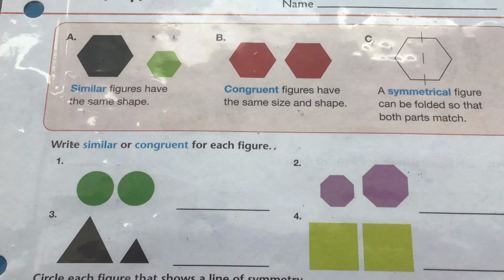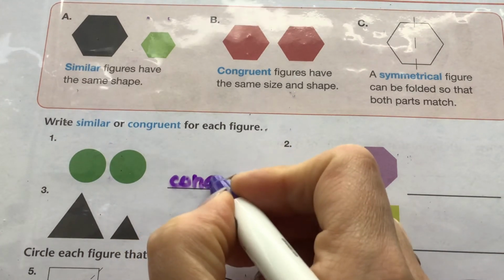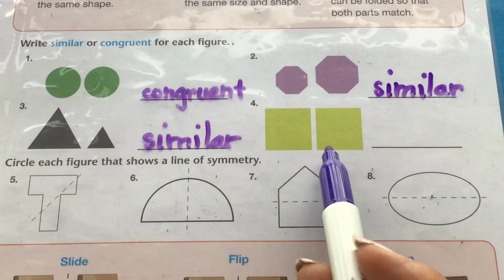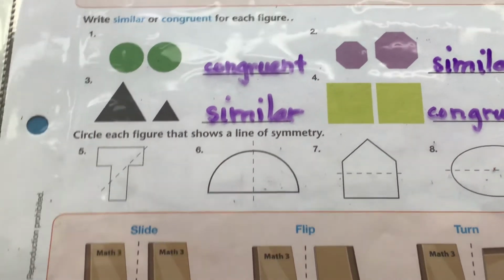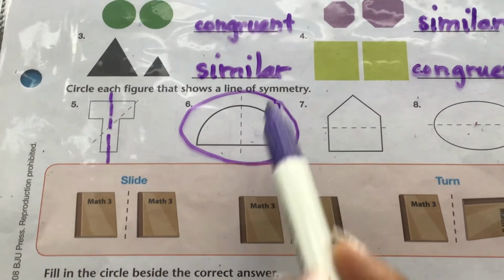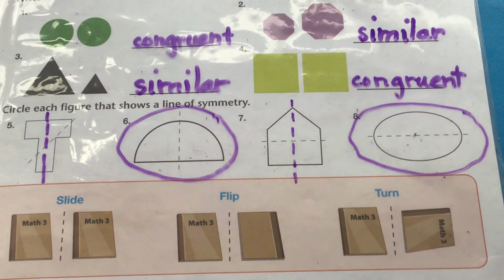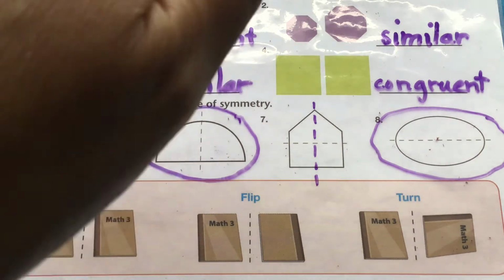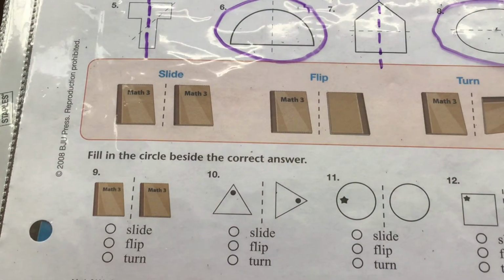4/8 Math wktxt p.275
Similar, congruent, and symmetrical